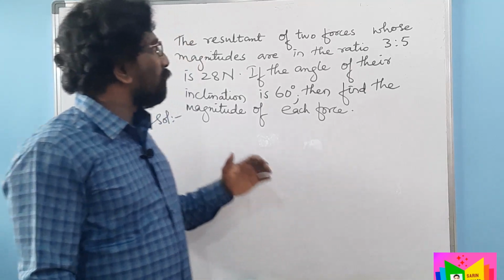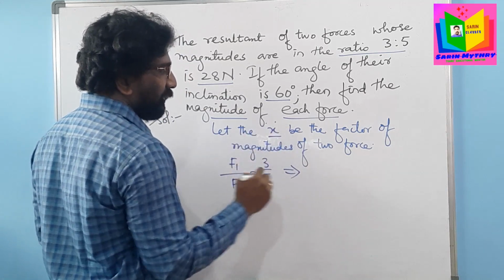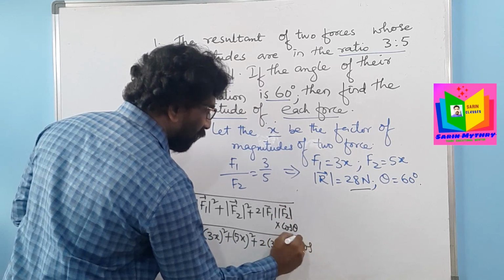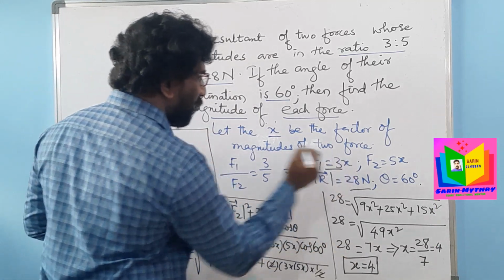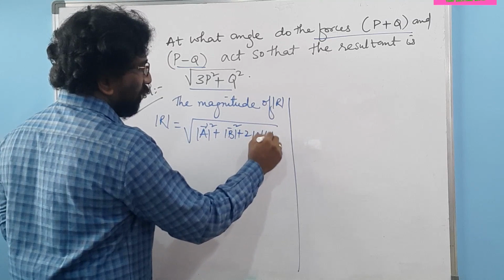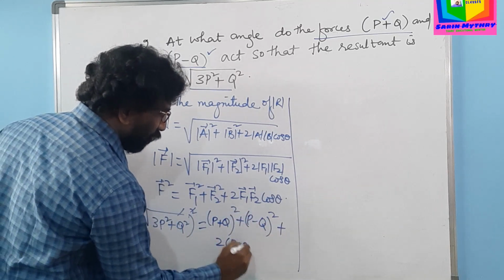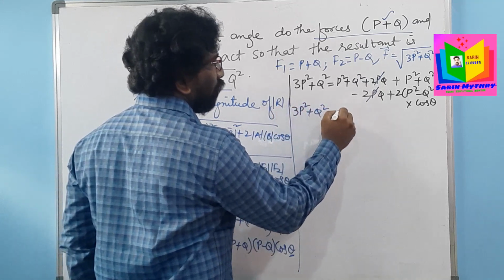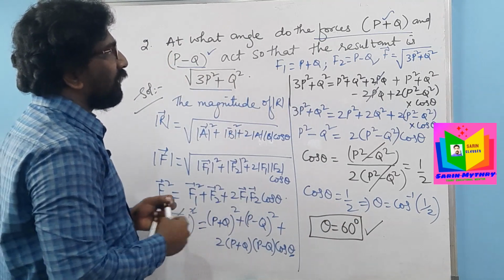Numericals on Vector Addition|Triangle Law|Part-2|NEET|IIT-JEE|EAMCET|CBSE|INTER|Class11|AP|TS